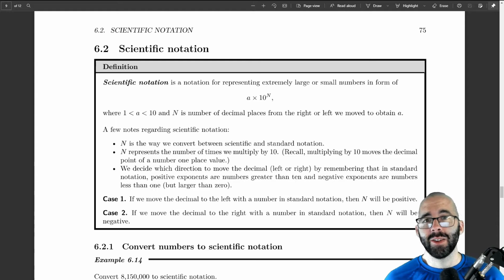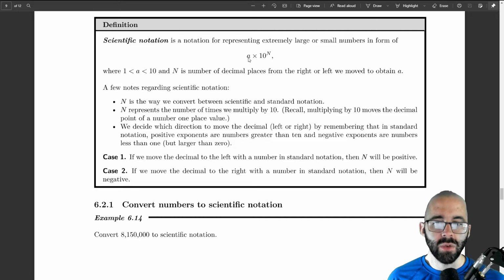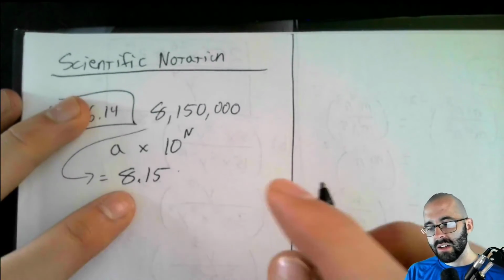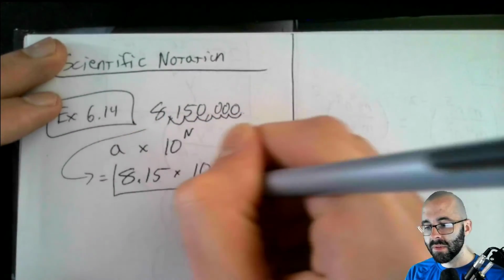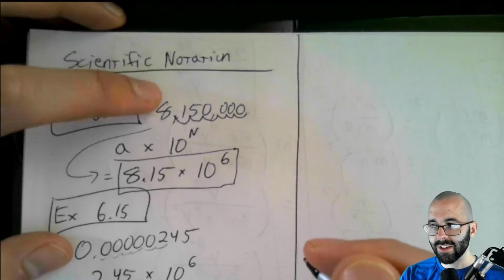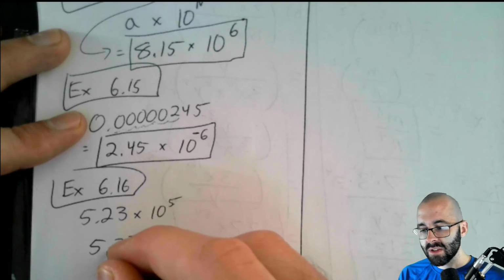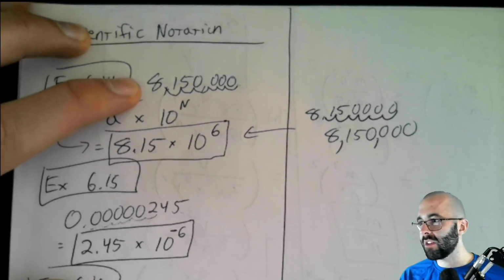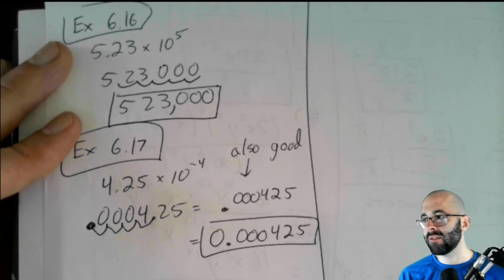107 1e Scientific Notation Introduction